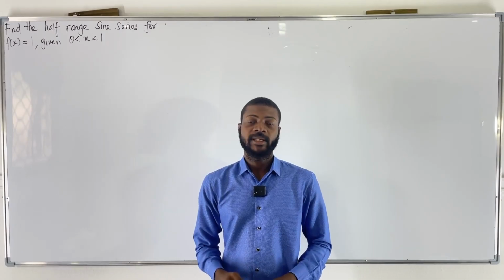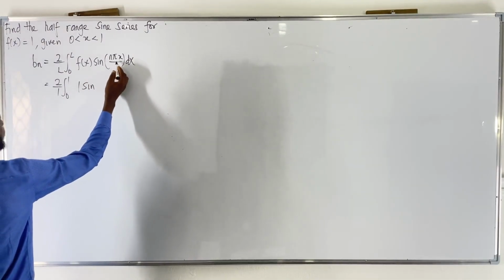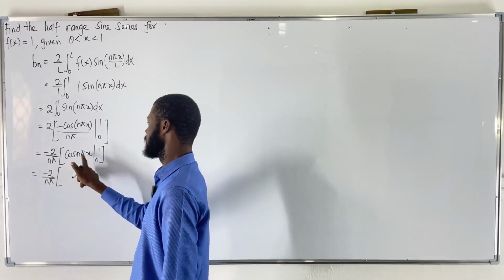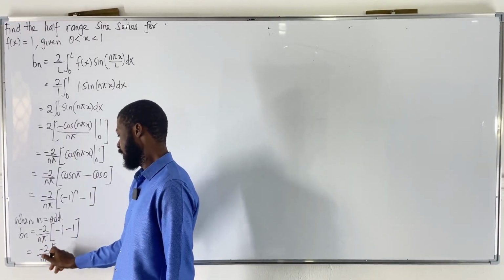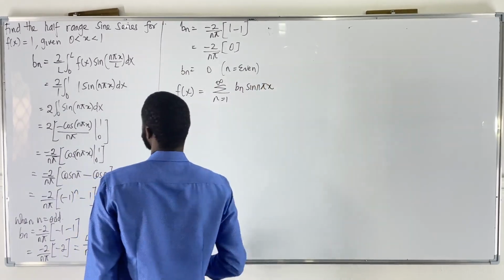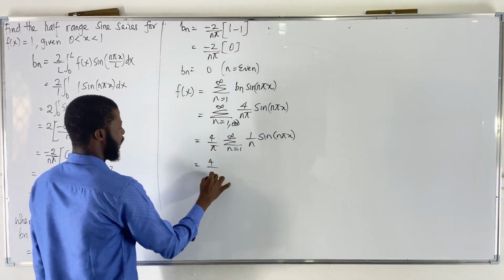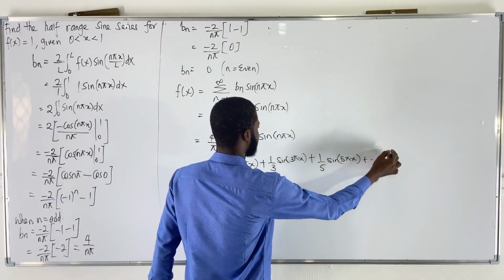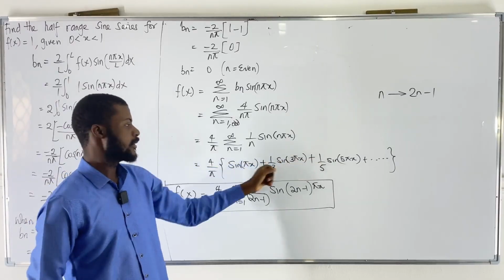Find the half range sine series f(x)=1 | Odd Extension Fourier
In engineering mathematics, a half-range Fourier series is a Fourier series defined on an interval [0,L] instead of the more common [-L,L], with the implication that the analyzed function f(x) in [0,L] should be extended [-L,0] as either an even f(-x)=f(x) or odd function  f(-x)=-f(x). This allows the expansion of the function in a series solely of sines (odd) or cosines (even).

A half range sine series contains sine terms only, and we only have to solve for one of the Fourier series coefficients responsible for it.

1. How to find Fourier series coefficients for Odd function
2. How to find the odd extension of a function
3. How to find the sine series of a function
4. How to integrate very fast
5. How to use integration by parts
6. How to find the Fourier series of a function with arbitrary period
7. How to find the half range sine series of a function defined outside of 2 pie
8. How to find the half range expansion of a function
9. How to find the half range sine series of f(x)=1 in the range 0 to 1
10. How to find the Fourier series of a function whose period is not 2 pie